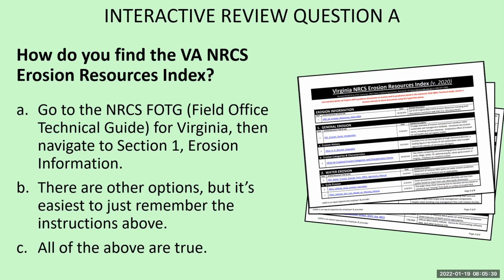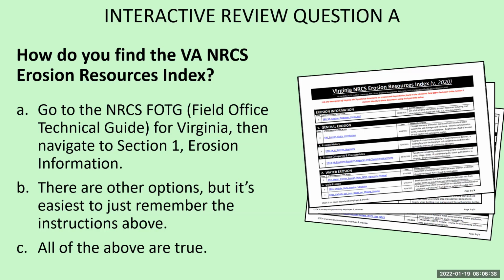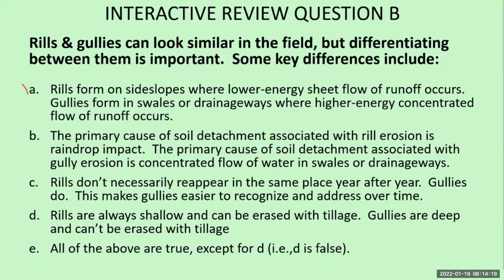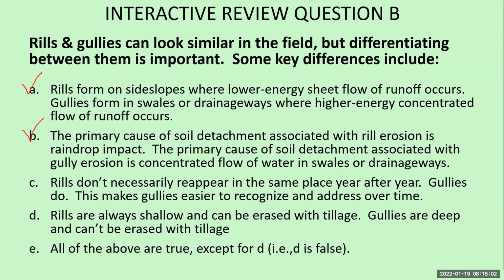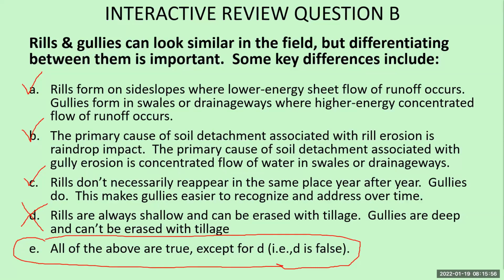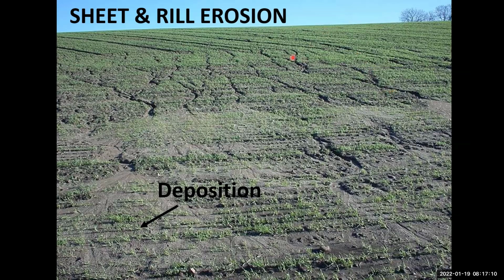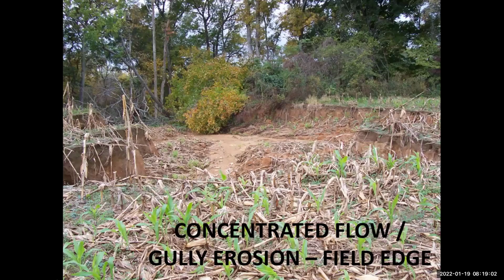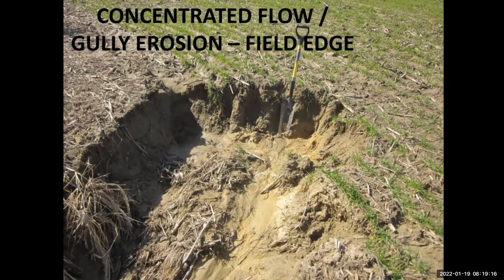Introduction & Plan of Action (including review of key concepts from previous webinar)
Virginia NRCS RUSLE2 Background Webinar Series, Part II: Sheet & Rill Erosion Assessment Core Terms & Concepts.
Section 01 of 07: "Introduction & Plan of Action"
Presented to NRCS & SWCD staff on 01/19/22.